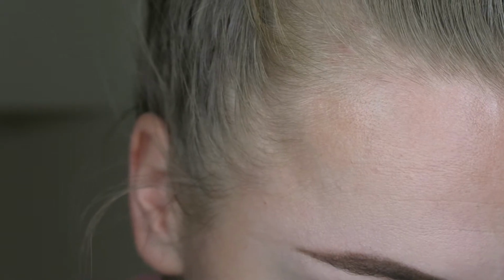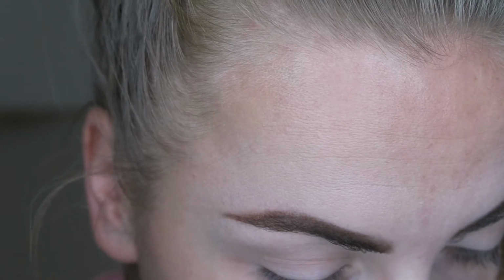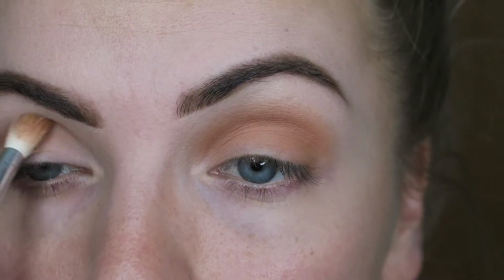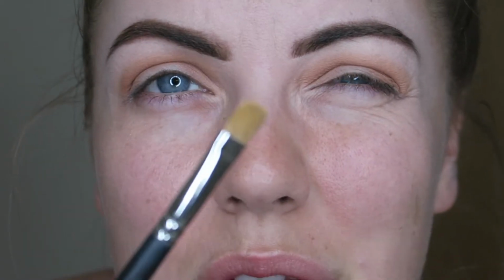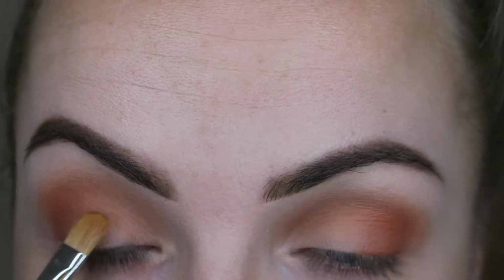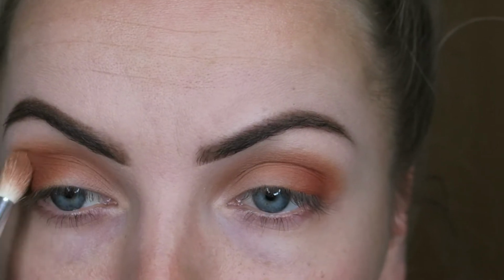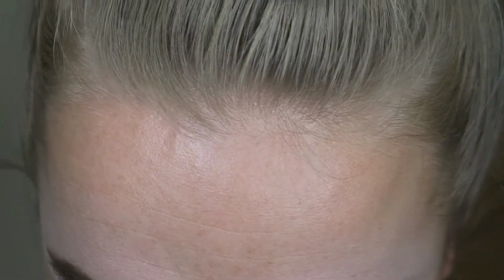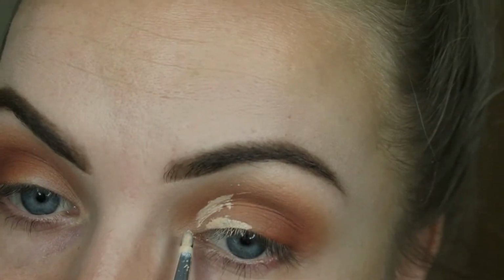JACLYN HILL X MORPHE PALETTE | Boho Chic | Emily Howe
Hello my beautiful people, I was feeling creative and the Jaclyn Hill Palette was giving me LIFE! So we created this bohemian, enchanted, festival chic look! I am in love with it! Every colour for every occasion.

E xo

C o l o u r s   f r o m   t h e   p a l e t t e:
1. Butter (transition)
2. Hunts (Outer corners)
3. Pukey
4. Sissy & Little Lady (inner corners)
5. Diva (bottom eye lid)

If you make music then I want you! I am always on the hunt for new music. I love Hiphop, RnB, Soul, Jazz.